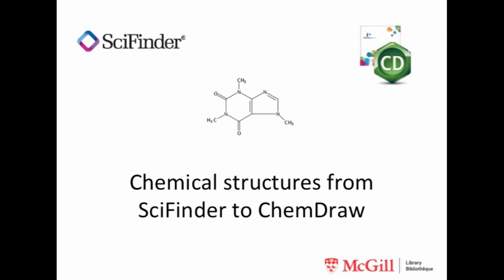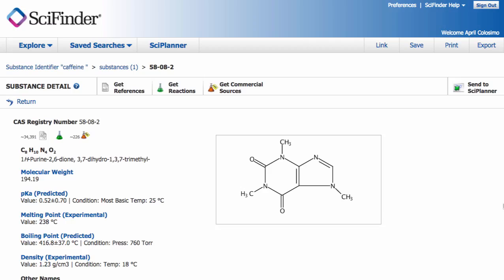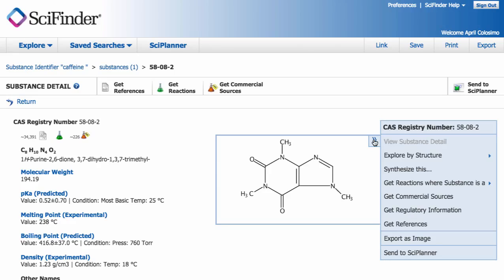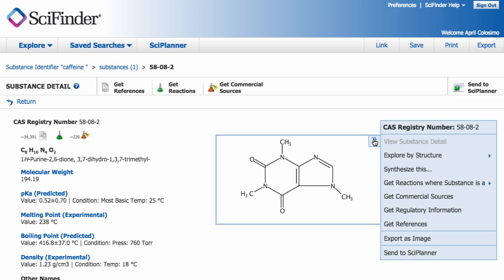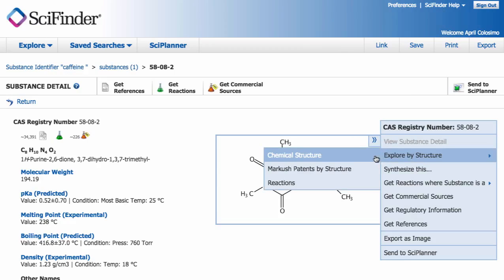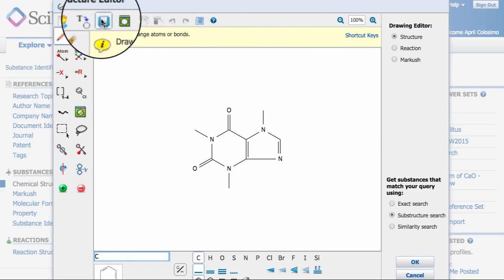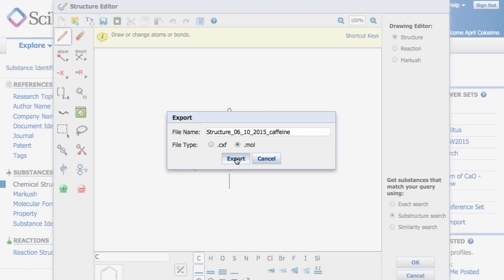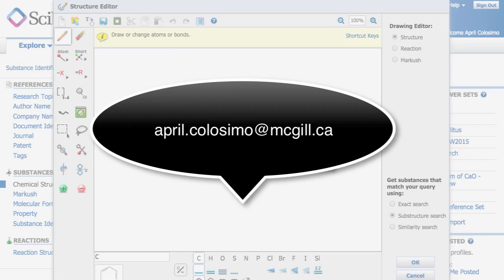Chemical structures from SciFinder to ChemDraw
Find structures of substances in SciFinder and save them to open later in ChemDraw